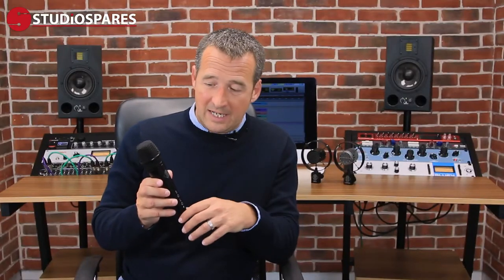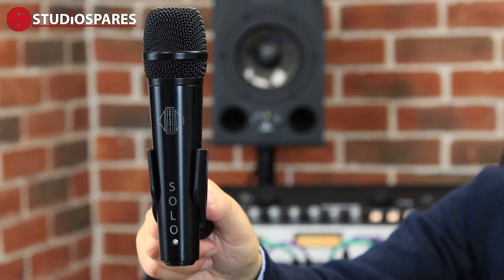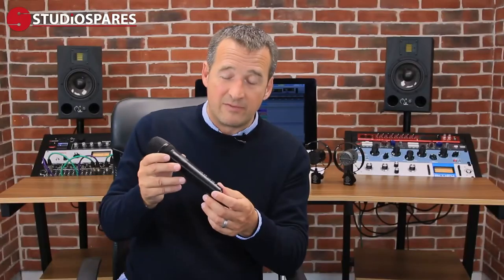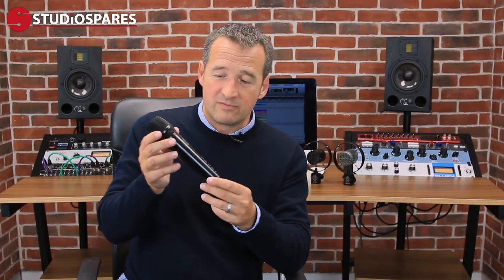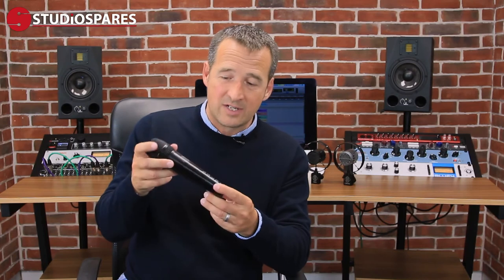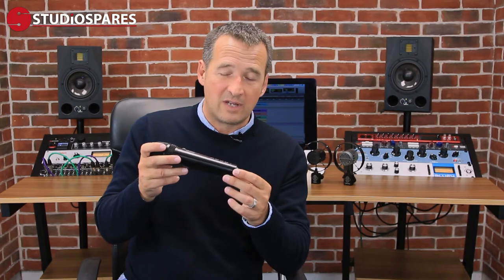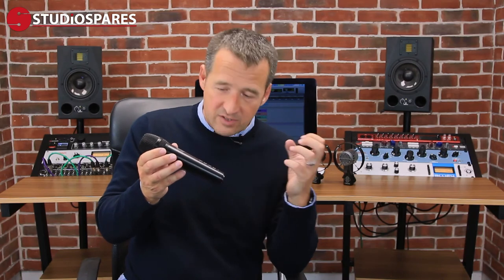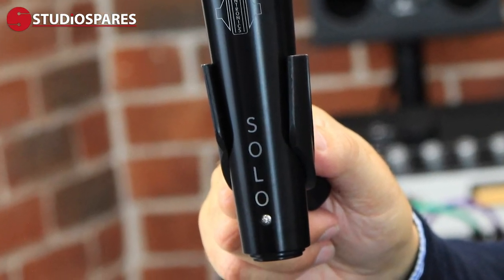Sontronics SOLO Handheld Dynamic Supercardioid Microphone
Sontronics CEO/Founder and Designer talks to us about the Sontronics SOLO handheld dynamic supercardioid microphone.

The Sontronics Solo is a dynamic microphone that stands out from the crowd, delivering exceptional results. The first and only dynamic mic to be designed, developed and made in the UK, Solo's high-output capsule reproduces all the presence, depth and clarity of your performance while minimising feedback and distortion.